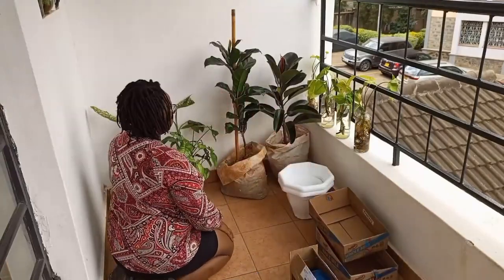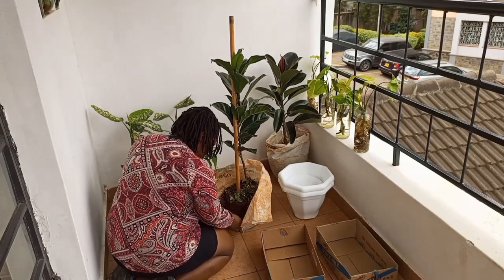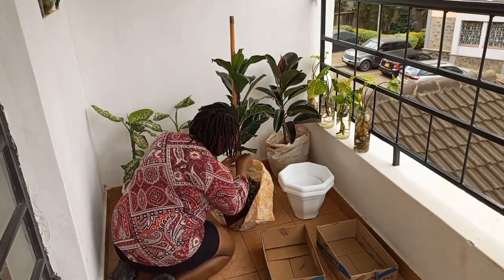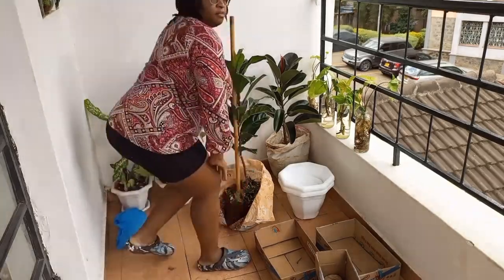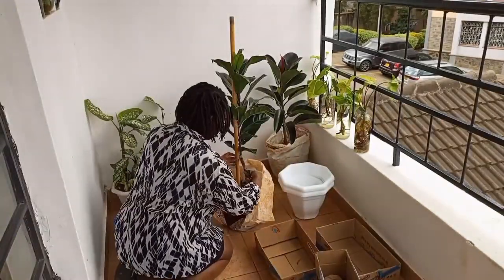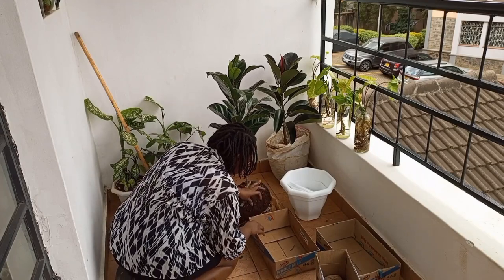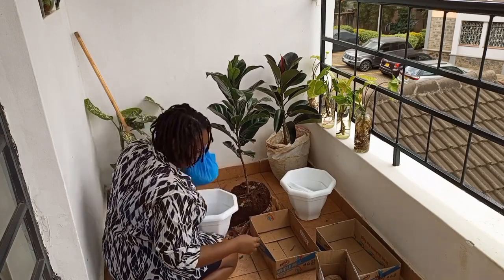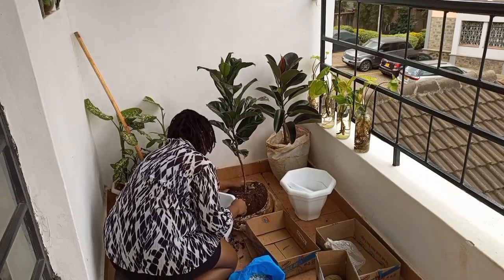Gardening Vlog | Repotting Fiddle Leaf Fig & Rubber Plant | Balcony Garden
Join me on this gardening vlog as I repot the newest members of my plant family the fiddle leaf fig and the rubber plant.

I actually had these two plants at the last house, but I ended up k*lling them😔😢😭 because I didn't know how to properly care for them. For anyone watching this who wants to get them; water them once a week or every 5 to 10 days to make sure they don't die :).

The fiddle leaf fig and the rubber plant are definitely two of my favorite houseplants, so I'm excited to have them rejoin my plant family. I'll definitely do better this time.

In any case I hope you enjoy this gardening vlog even if it is a balcony garden.

Did you find this video helpful? And if you like the vibes then honey you belong here!